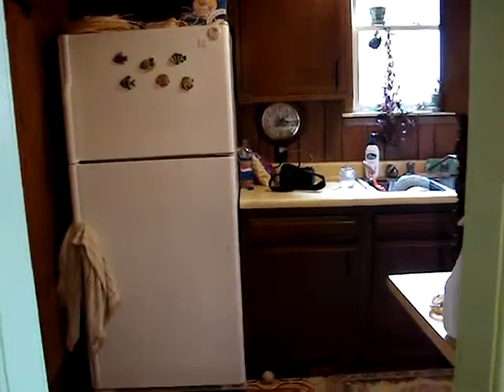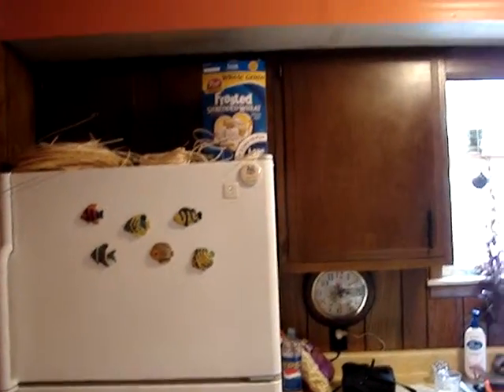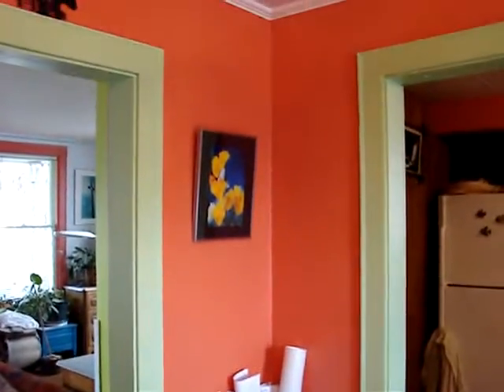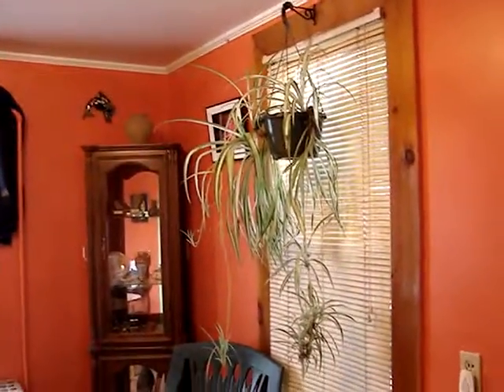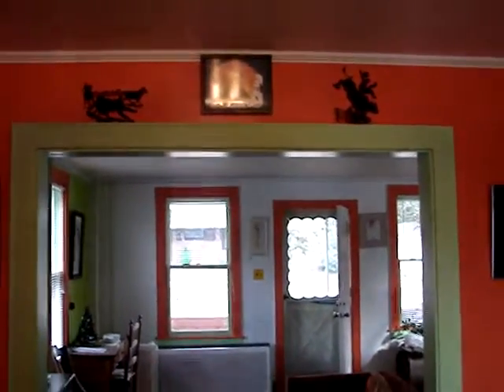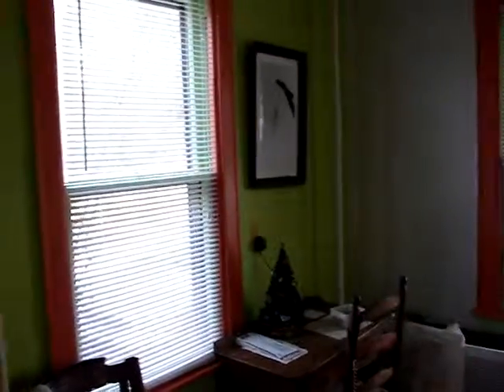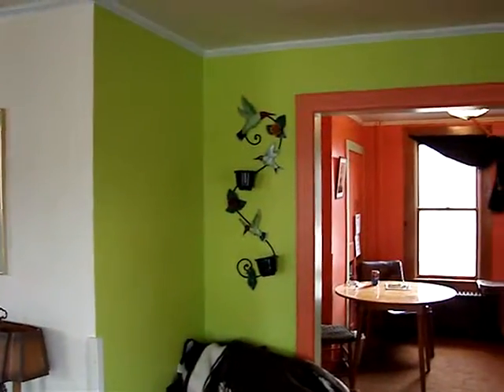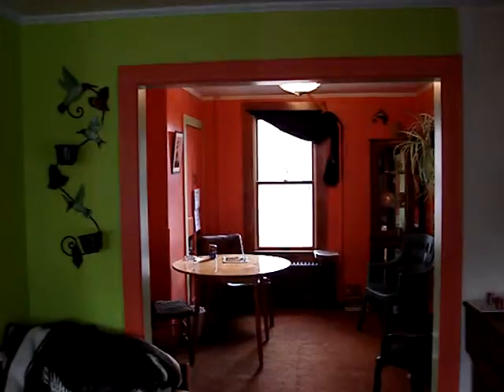new_paint.mpg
New paint colors for the house.